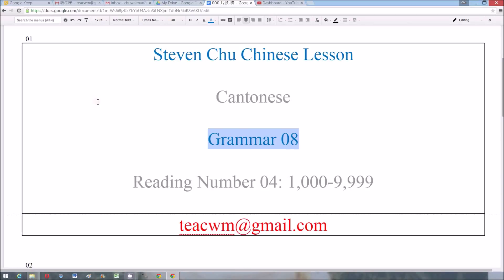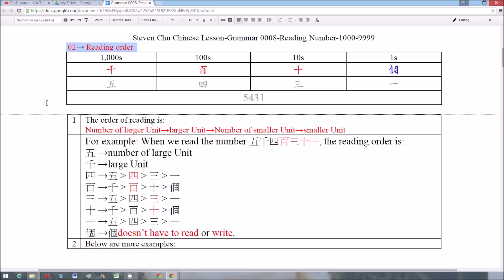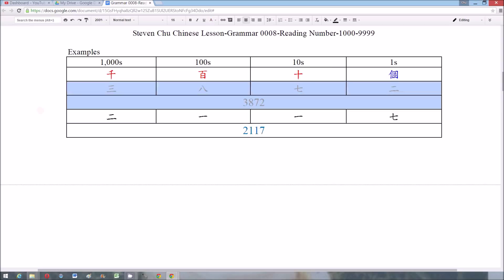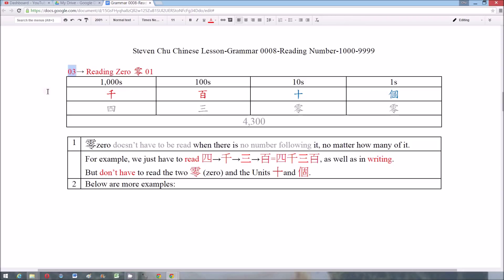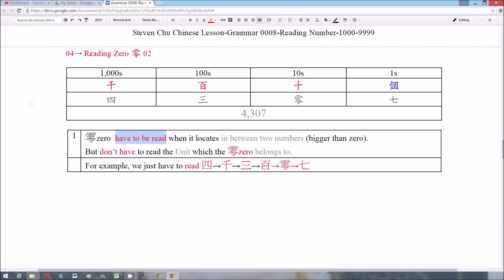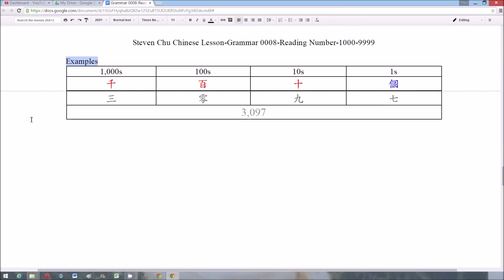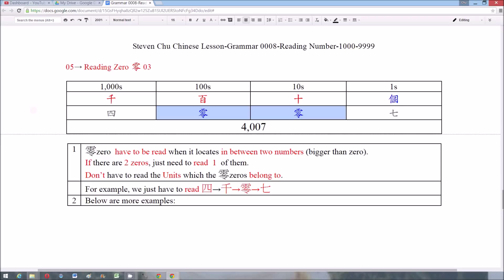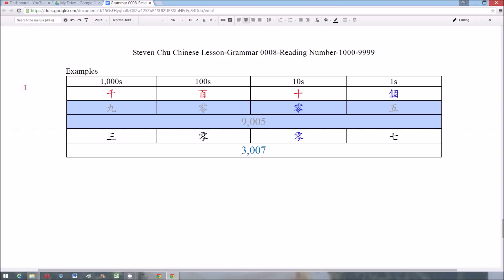learn chinese-CHINESE GRAMMAR-learn CANTONESE-Grammar 8-Reading Number 4-1000 TO 9999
This Lesson teaches how to read number. The content is same as the one I had made, but I want to make it simple and short. The lesson is divided into 5 sub lessons :

1. Grammar 0005-Reading Number 01-Number & Unit
2. Grammar 0006-Reading Number 02-1-99
3. Grammar 0007-Reading Number 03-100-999
4. Grammar 0008-Reading Number 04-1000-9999
5. Grammar 0009-Reading Number 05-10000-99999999

Each of them has Cantonese and Mandarin version.

You can also download the content of lesson to tailor your learning or lesson plan: